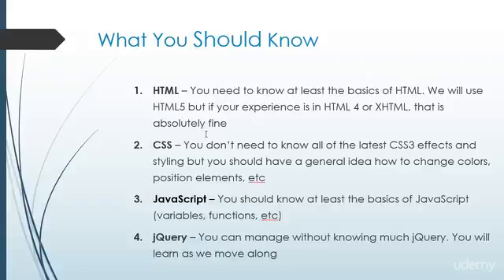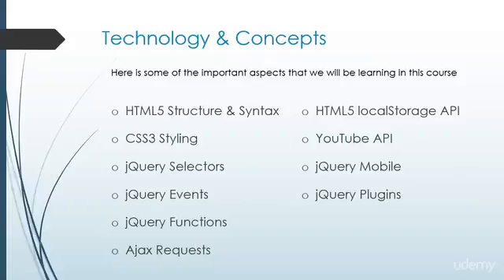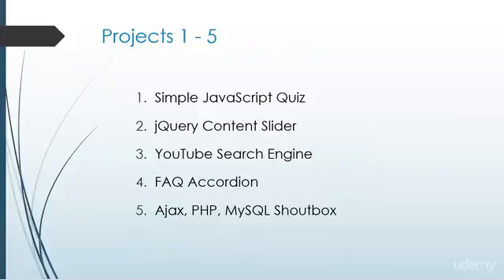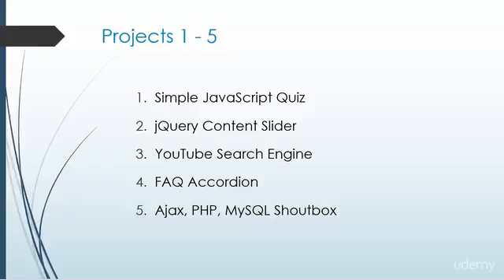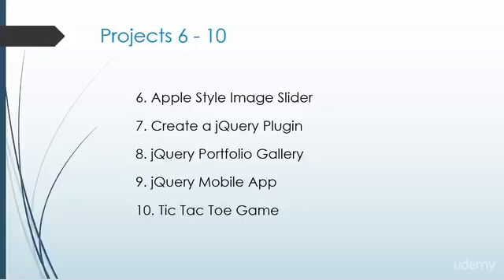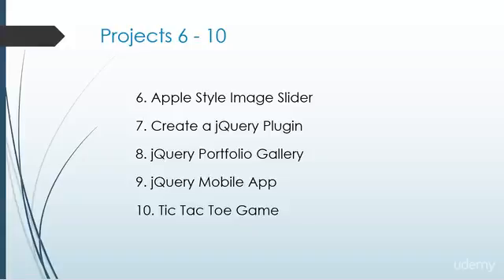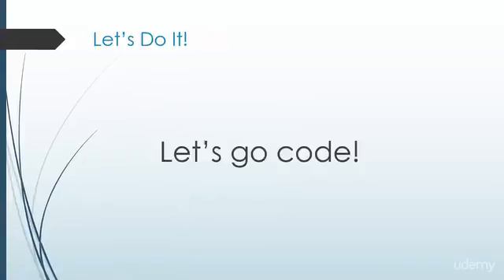Projects In JavaScript & JQuery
Learn JavaScript and JQuery Building Ten Projects